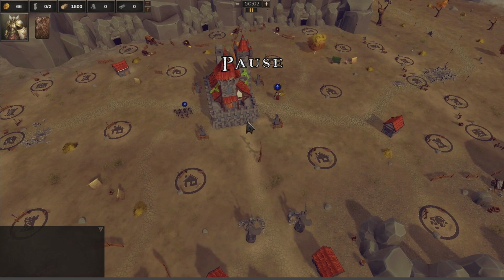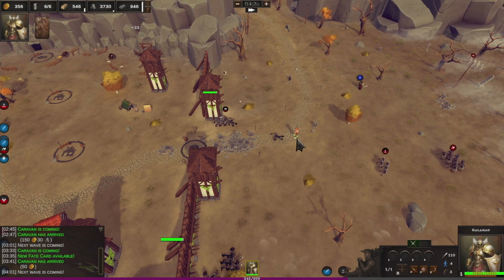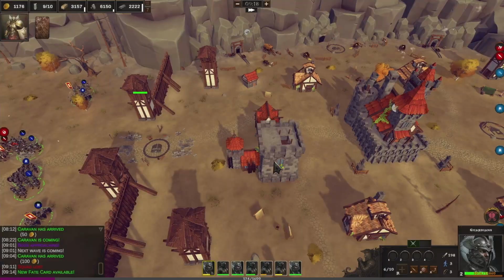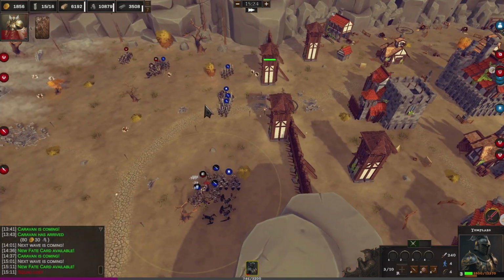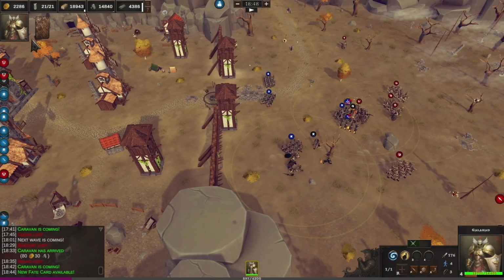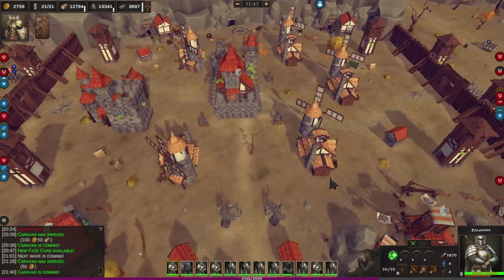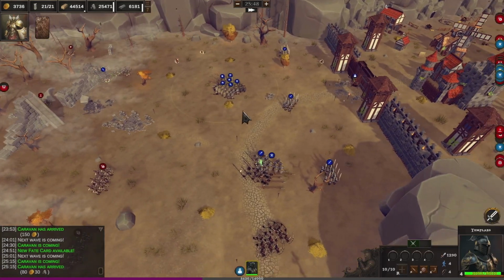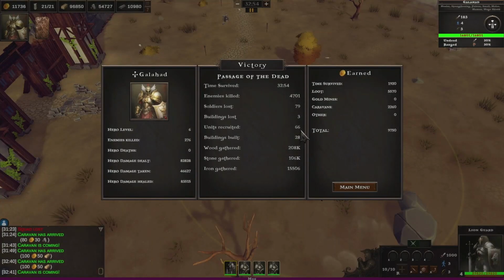The UNDEAD Versus A MIGHTY Military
In this Warlords Under Siege video I take on the second map using swordsmen.

🔴 Catch Me Live On YouTube -- Mon,Tues,Thurs and Sat 8PM ET